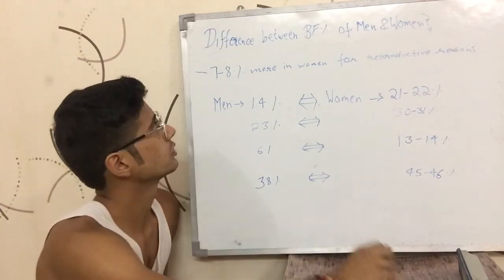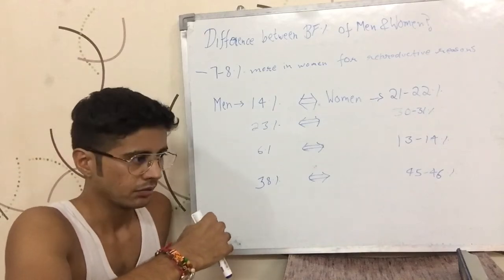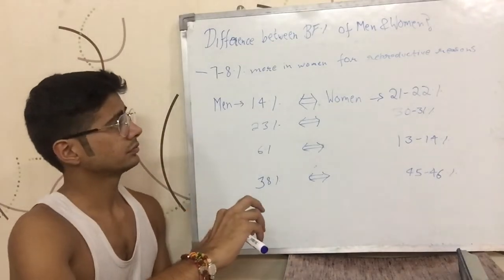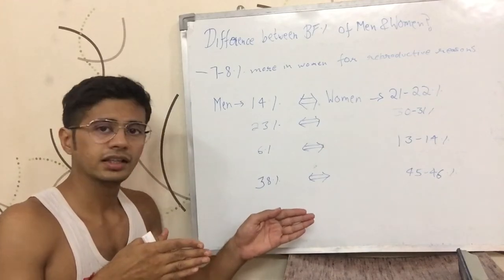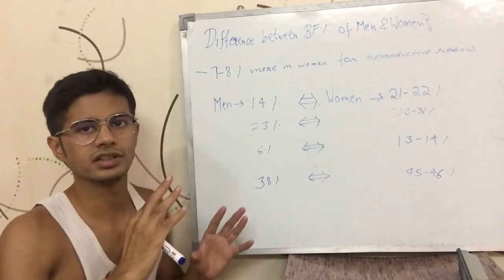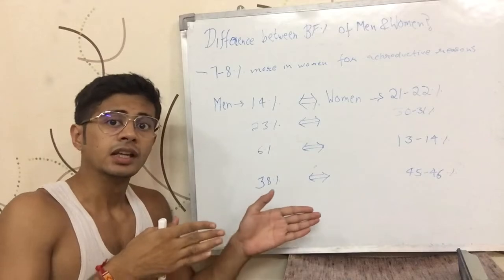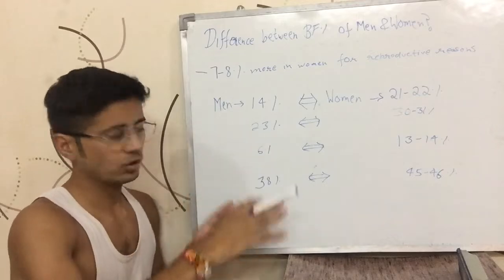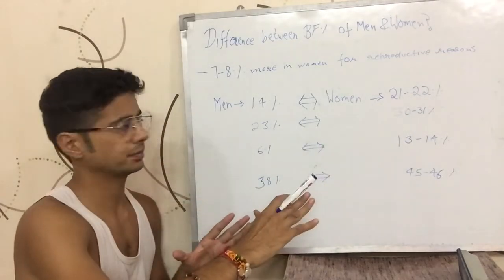Difference between Body-Fat Percentage (BF%) of Men & Women? (Hindi)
This video tells what is the general difference between the body fat percentage (bf%) of a man & a woman. It is in Hindi.